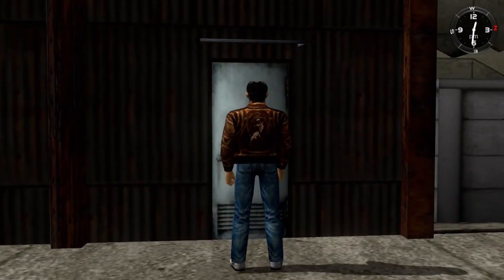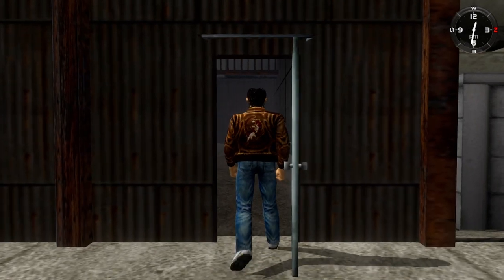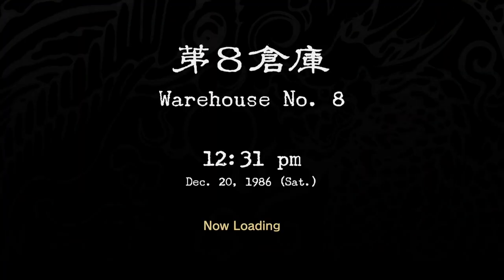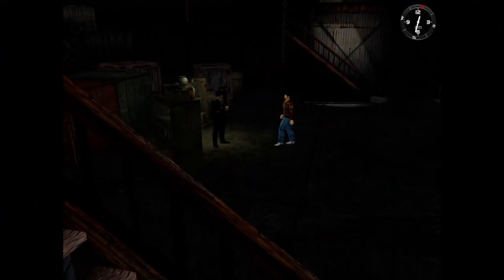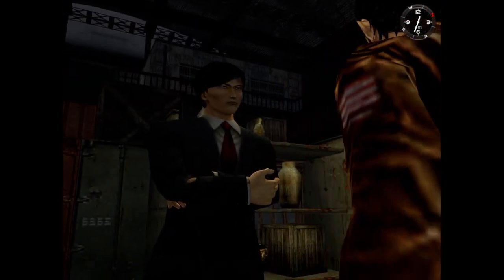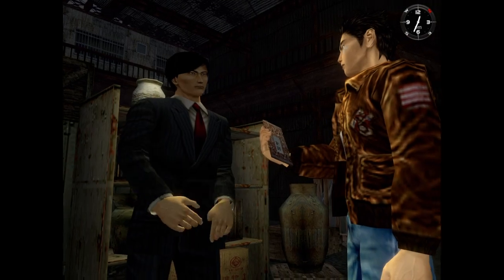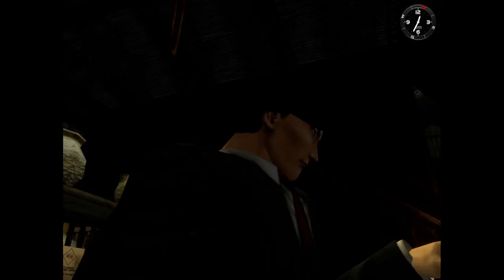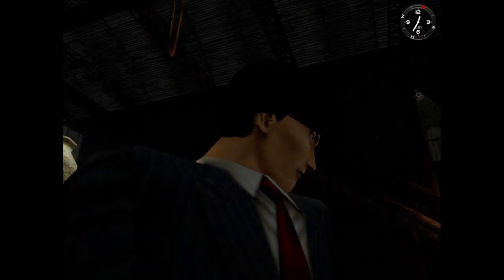Shenmue - Guizhang Translates Ryo's Chinese "Stab Armour" Scroll For Him 😍